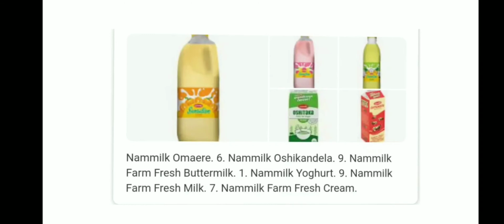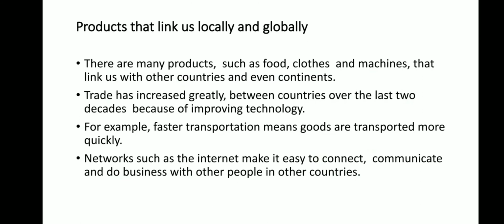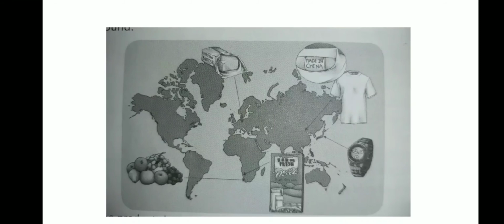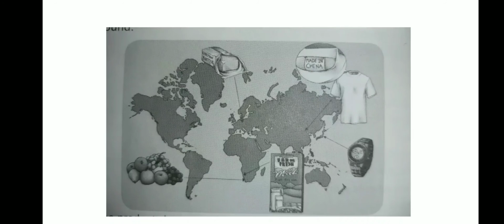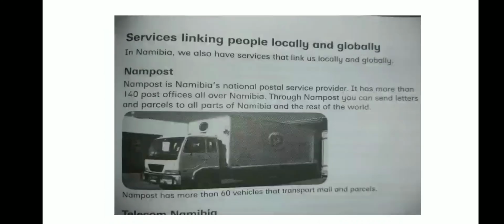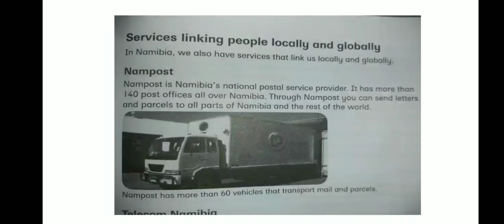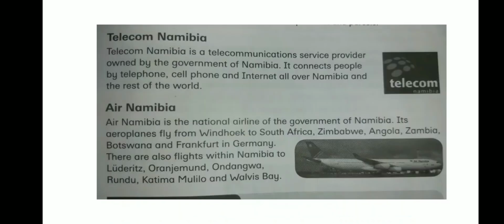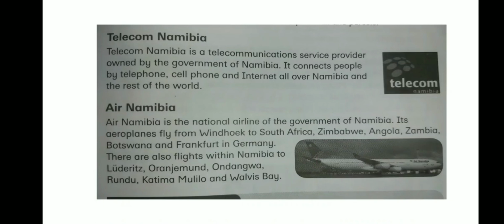Grade 6, social studies, our local and global neighborhoods